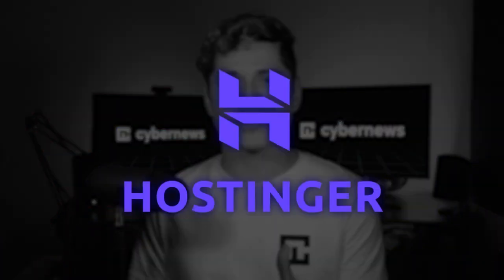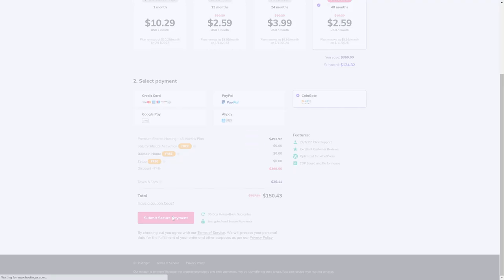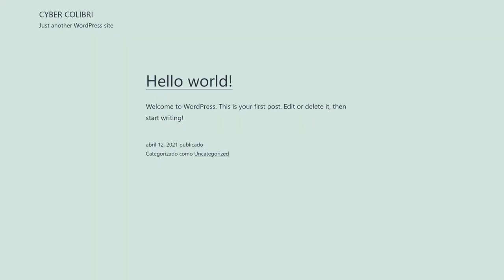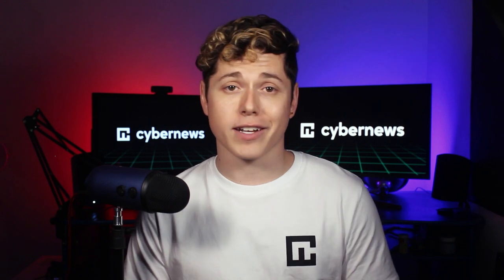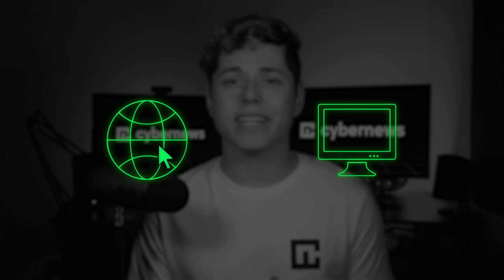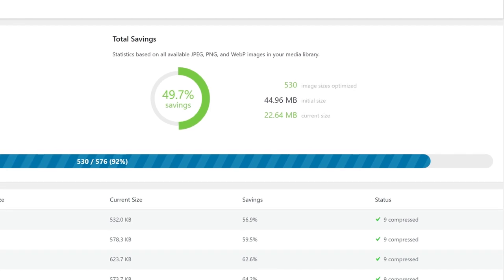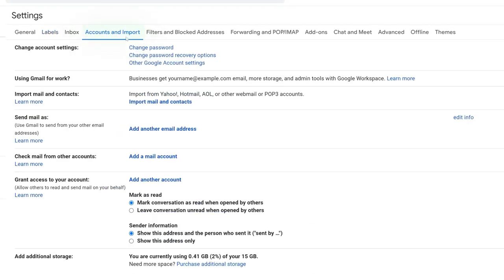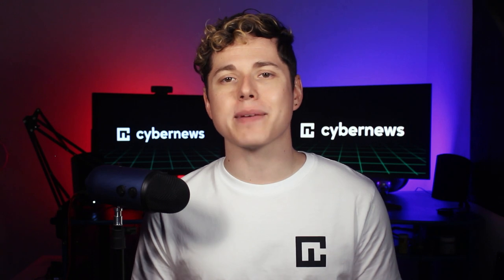Hostinger Wordpress Tutorial - Hostinger Website Setup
🧨 Choose The Best Shared Hosting Plan For WordPress 🧨

In this video, I’ll show you how to properly set up a WordPress website with Hostinger shared hosting plans, how how to add a custom modern-looking theme like this one, how to optimize your images, and how to create a professional business email address…

Pros:

👌 Cheapest prices for shared hosting
👌 Servers in 4 continents
👌 LiteSpeed Web Servers with built-in cache engine
👌 Free weekly or daily backups

Areas of improvement:

🏔️ Control panel is can be slow
🏔️ Customer support team takes a while to respond

Performance results for Hostinger:

In most of these cases, my website’s full loading time was around 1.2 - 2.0 seconds. A brand new Hostinger WordPress website with a demo theme loads in under 1 second, god damn… so if your content is optimized, it will load fast.

All my projects on Hostinger constantly demonstrated 99.99% or 100% uptime, and apart from the server maintenance or other necessary downtime, there’s barely any downtime.

Hostinger Shared Hosting Feature list -

🚀 Free SSL
🚀 Unmetered Bandwidth
🚀 Free Domain Name - with yearly plans you get a free website name for an entire year.
🚀 Free CDN - Content Delivery Network copies your website files to multiple servers around the world, speeding up the general performance of your site.
🚀 Weekly Backups
🚀 24/ Live chat support

More expensive plans also include:

🚀 100 Websites
🚀 Unlimited Emails
🚀 Unlimited Bandwidth
🚀 Daily Backups - Automatically copies your files and server settings every day, allowing you to restore them for free if something happens.

Web hosting plans here start at around $1.5 a month. And Hostinger sells both hosting and domain names so we can get everything in one place. We can actually kill two birds with one stone and choose the slightly more expensive Premium Shared hosting plan for at least a year and get both great hosting and a domain name. That's what we’re going to do…

Hostinger installations come with a free LiteSpeed Cache plugin already installed. Caching is like a temporary storage space where your website files get put. This means that the files don’t need to be loaded if the user visited your content, meaning faster loading for returning visitors. LiteSpeed cache is activated by default so you don’t need to do anything extra. A faster site equals happier users, so that's a nice free plus from Hostinger.

🎯 Hostinger - Get The Best Deal available!

IS HOSTINGER GOOD FOR WORDPRESS?

And that’s pretty much it. We looked at how to start using Hostinger, how to install new WordPress, add a customizable theme to it, and finally created a professional email account. So everything that a modern business website would need for a fresh start. how you set up your Hostinger account. If you have any more questions about Hostinger, leave them in the comments below and I'll try to answer them all.

I really like Hostinger and it's easy to use control panel as well as fast WP-optimized servers. If you give Hostinger a try, I know you'll love it too.

Timestamps:

0:00 Intro
0:23 Best Hostinger Deal
1:22 Setting up Hosting and Domain
2:18 Add a Custom Theme
4:08 Customizing Design
4:39 Optimizing Speed
6:24 Creating a Business Email
8:31 WHY HOSTINGER?